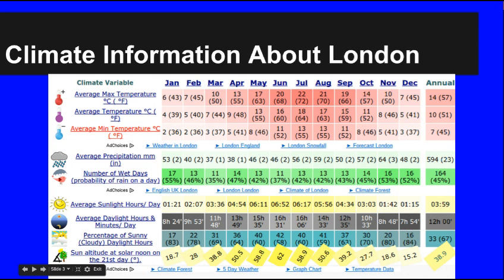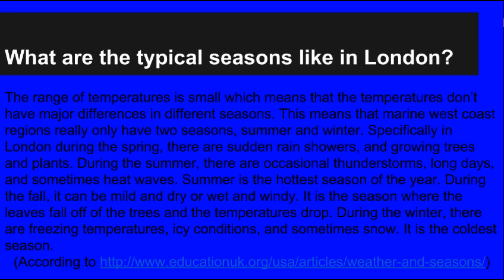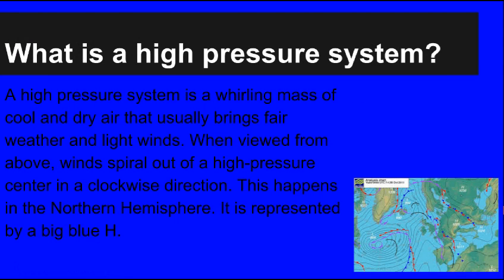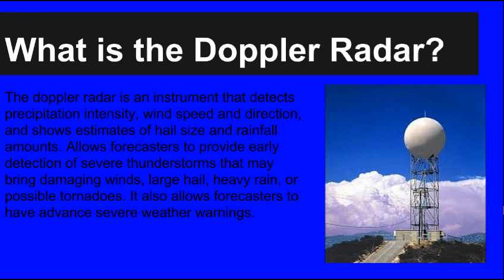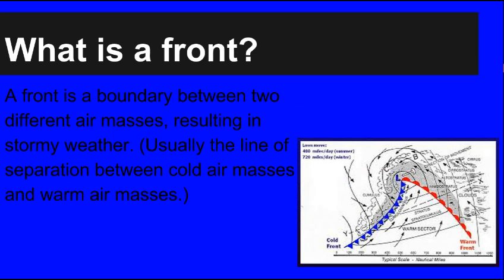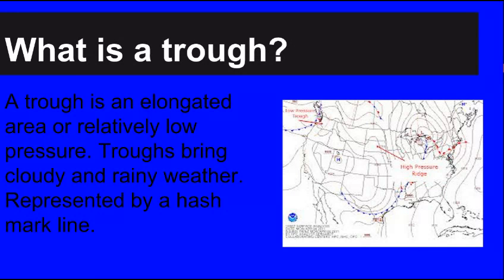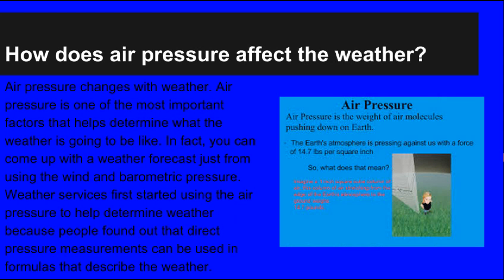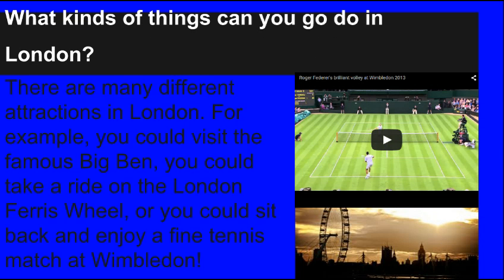Danner Science Weather Channel London CC